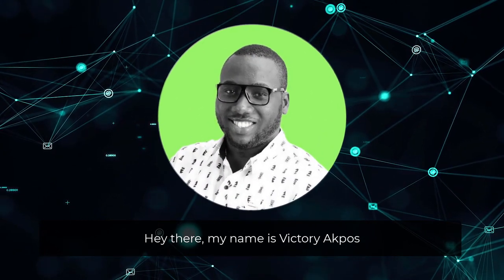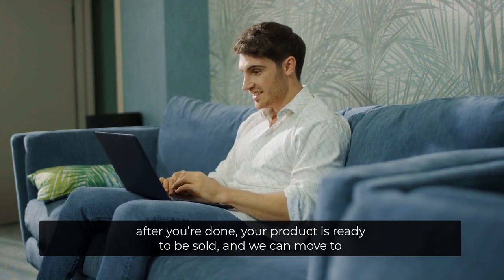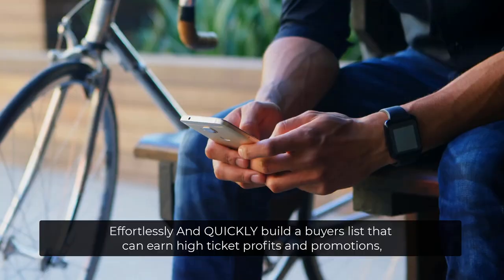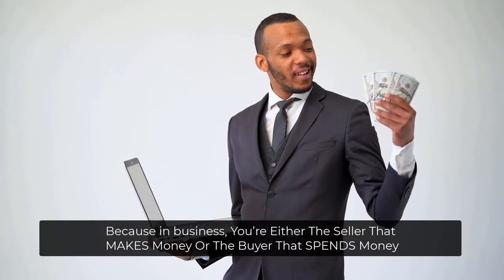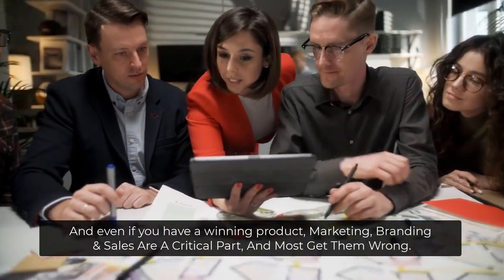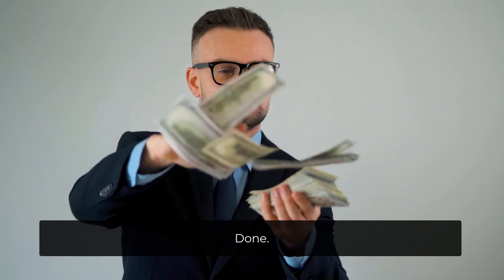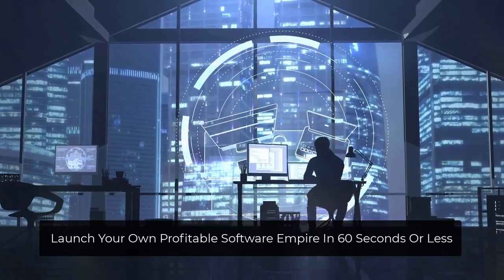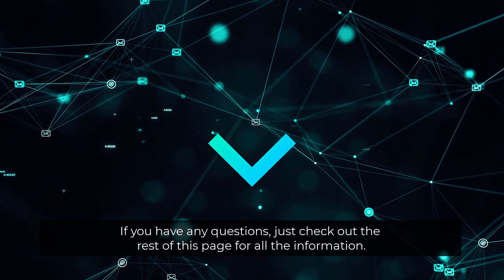DFY Software Empire Review | What it is? Is it a SCAM?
Bundle Price Will be $297

Front-End: DFY Software Empire - $37
Oto1: DFY Software Empire Fast-Pass - $210
Oto2: DFY Software Empire Unlimited - $77
Oto3:DFY Software Empire Sales Pages Setup - $197
Oto4: DFY Software Empire Unlimited Traffic - $97
Oto5: DFY Software Empire 10 Agency Website Setup - $197